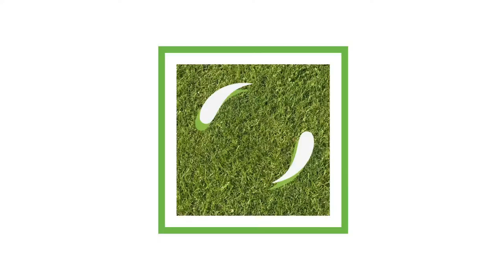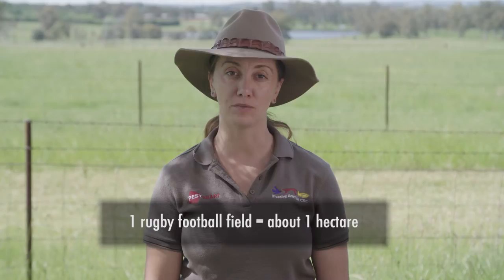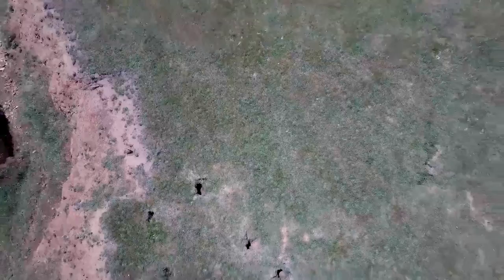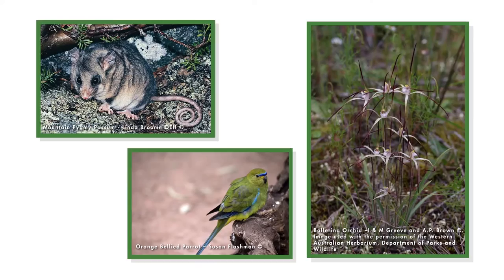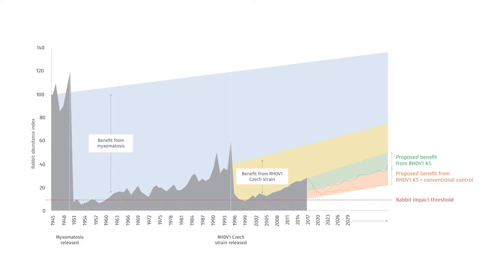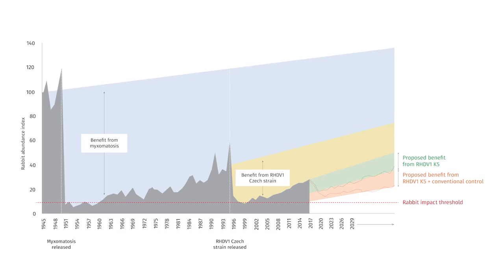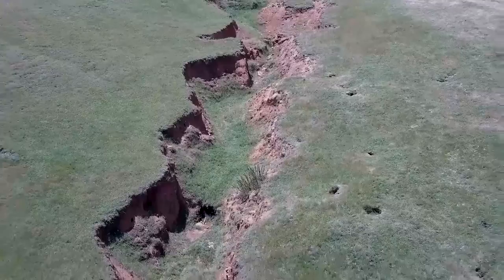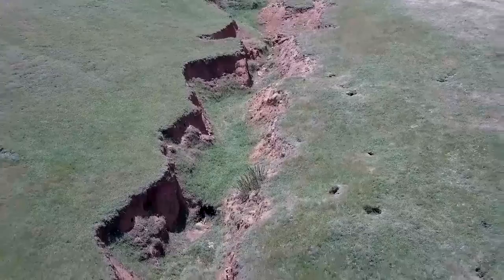An introduction to the rabbit problem in Australia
A strain of rabbit calicivirus new to Australia – RHDV1 K5 – is being released at more than 600 sites across the country in March 2017. It will boost current biocontrol activity that is already impacting pest rabbit populations and help woolgrowers increase their productivity. This video provides a general introduction to the rabbit problem in Australia so that woolgrowers can get the best result from the release of RHDV1 K5. This video is part of the Rabbit Control Video Series 2017 prepared with funding from AWI.